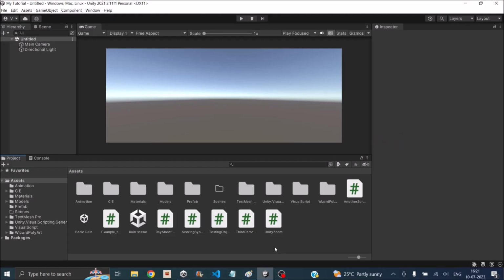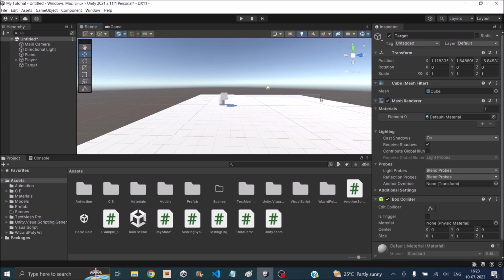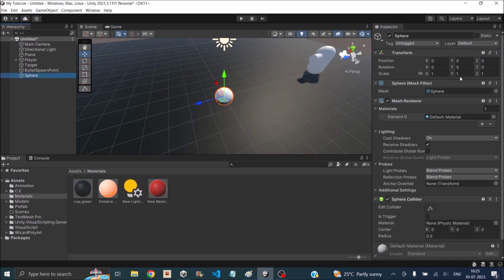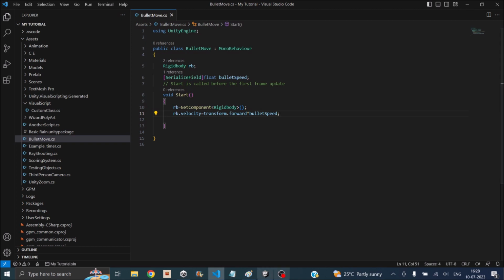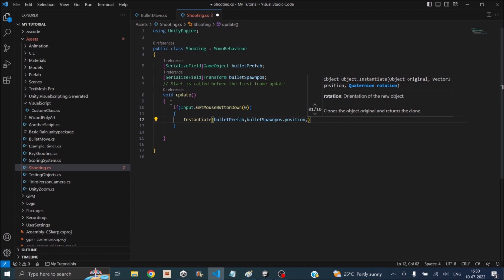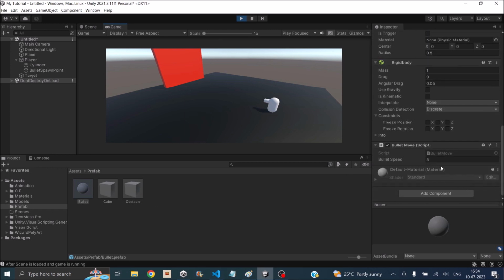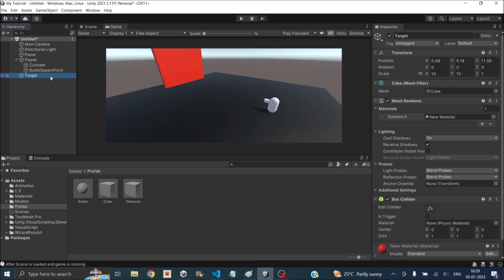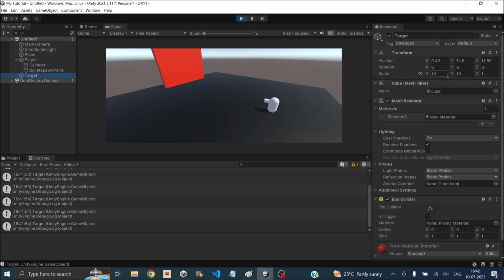Bullet Physics Unity: Movement and Collision detection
When it comes to implementing bullet physics in Unity, understanding how to efficiently spawn and control bullet movement, as well as handle collisions with fast-moving objects, becomes crucial. In this tutorial, we will see, how to implement bullet physics, ensuring their smooth movement and accurate collision detection.

For code samples check out our article on the same topic

TIMESTAMP
00:00 Introduction
00:24 Setting Up the Scene
02:39 Creating Bullet spawn point
03:23 Creating a Bullet prefab
05:23 Creating the spawn script
08:50 High speed collision detection
09:53 Shooting mechanics with Raycast
12:21 Conclusion